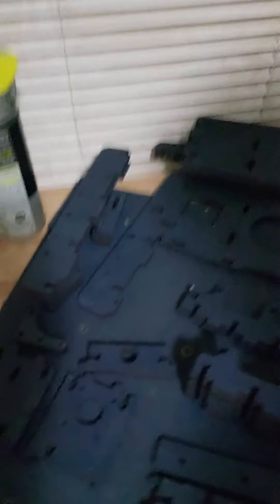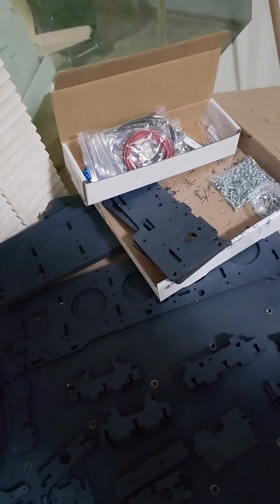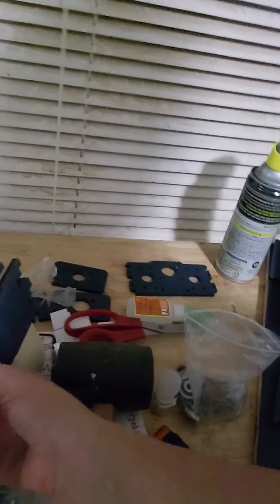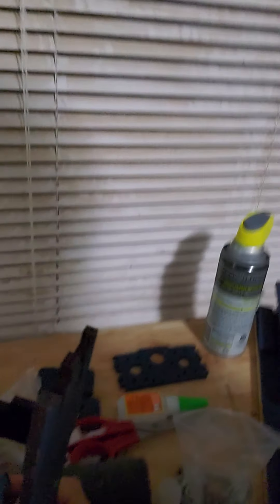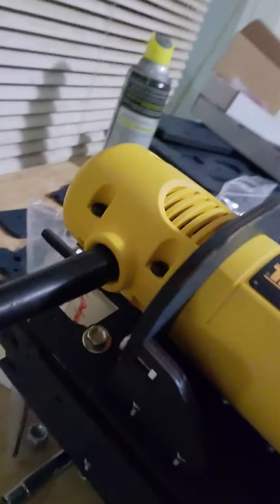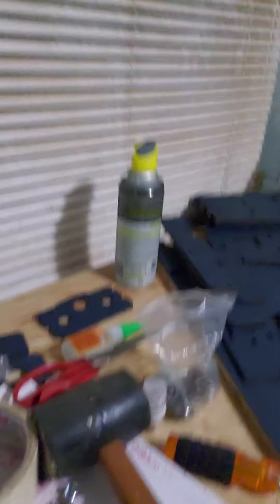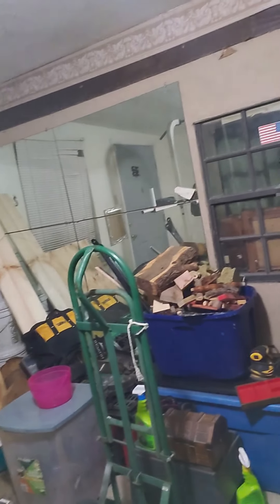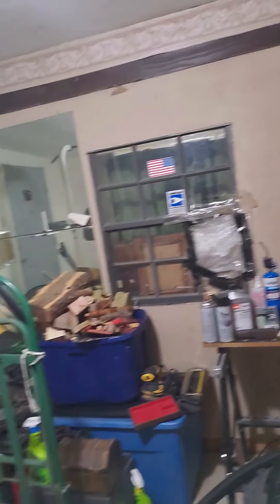Manifesting and planning...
It's 3AM. I'm up. What the hell, I'll make a video.